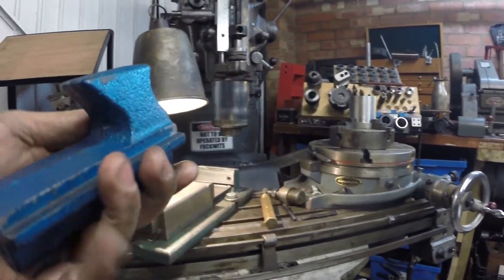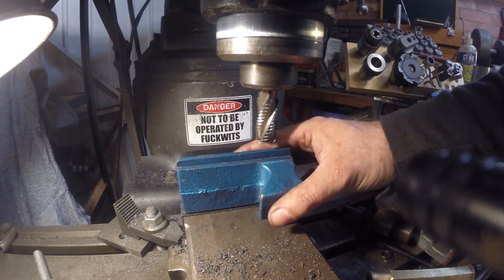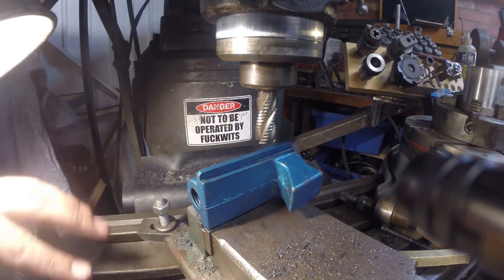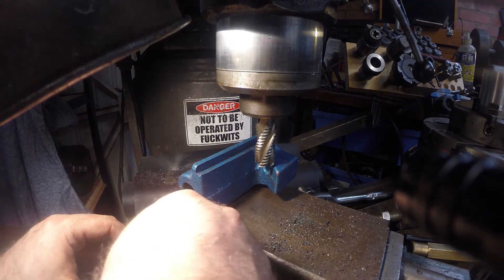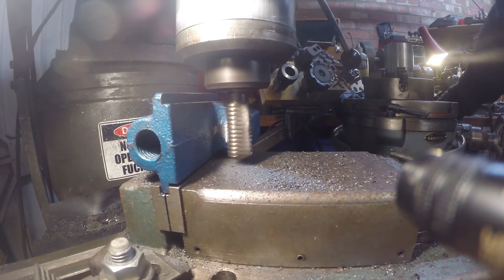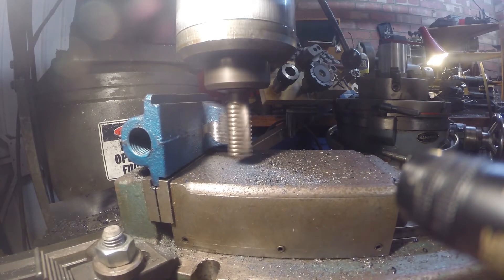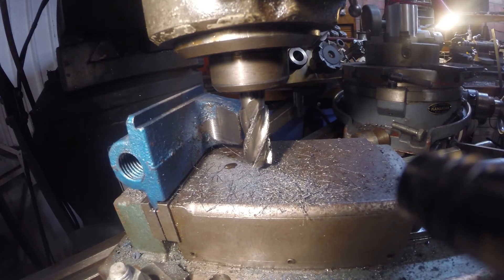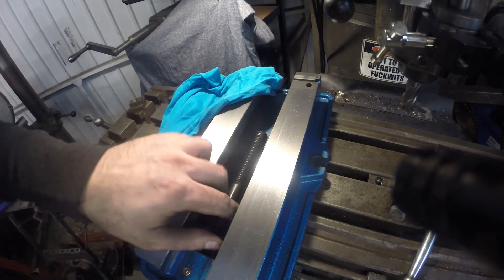Arc Milling Vise - Machining for better clamping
Machining the inner workings for better moving jaw clamping.

This is the Versatile Milling Vice from Arc Euro Trade. Similar to Accu-Lock, Vertex and no doubt a few others.